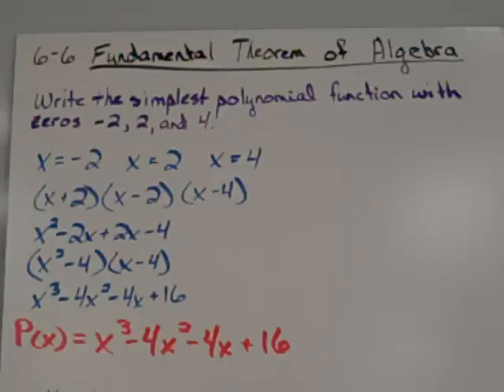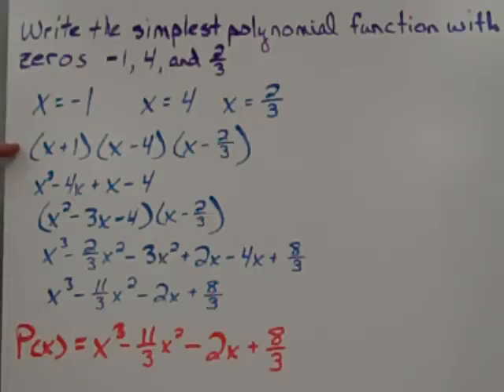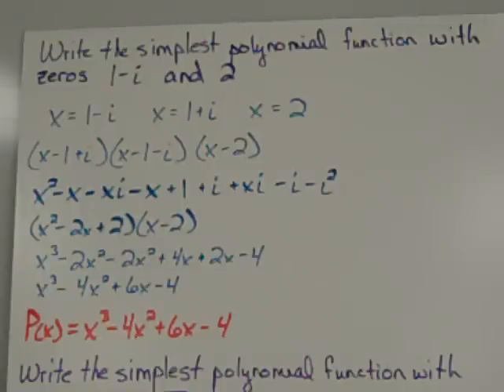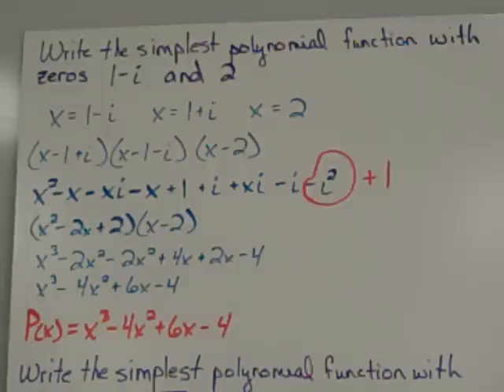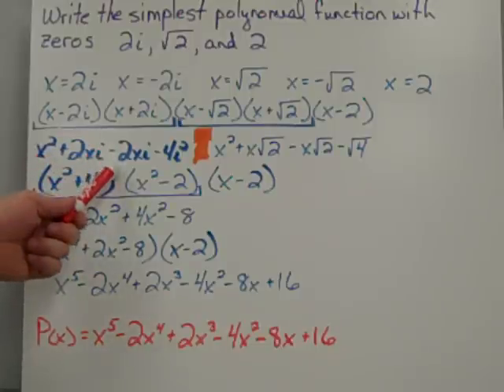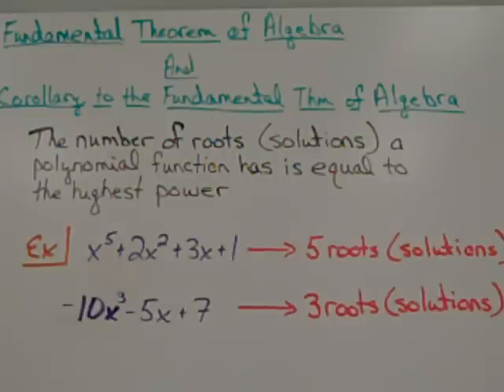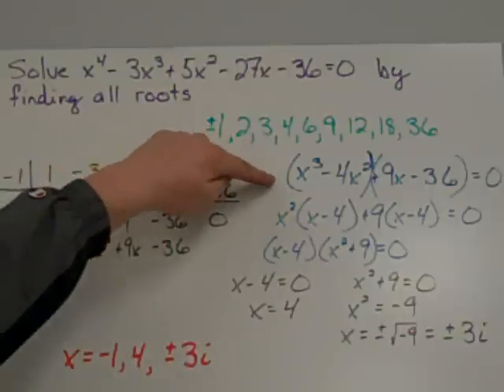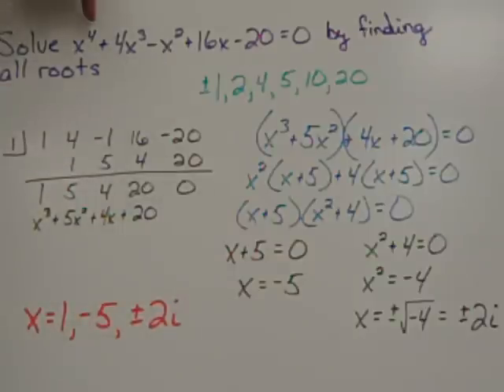6 6 Fundamental Theorem of Algebra